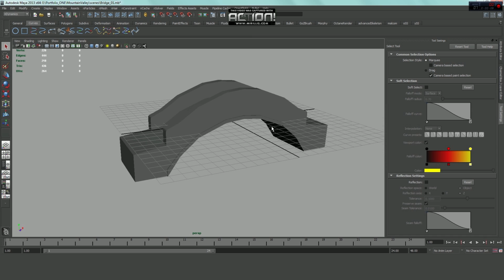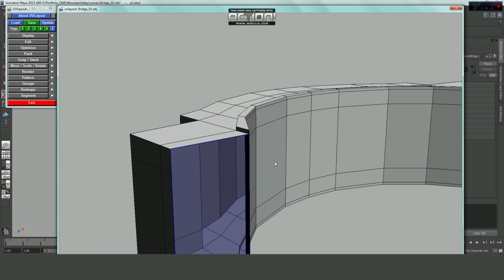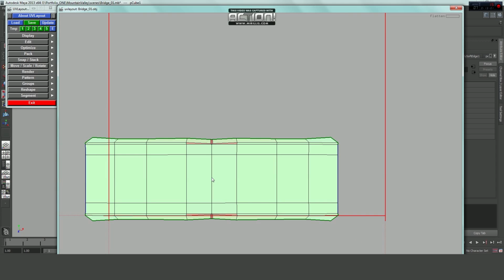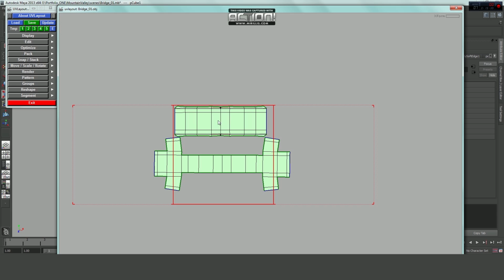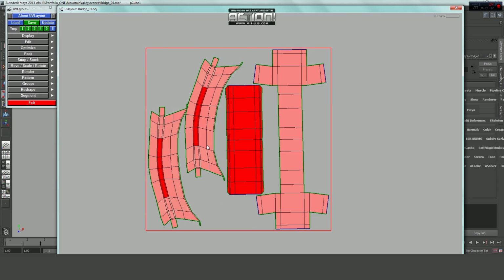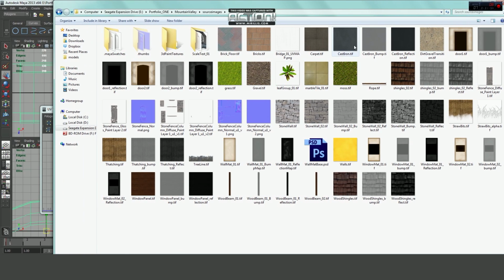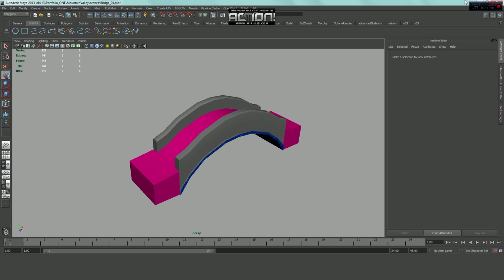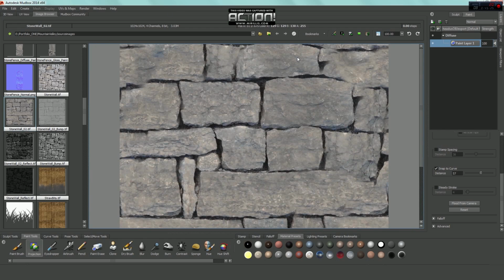Texturing Tutorial Part 1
This is my second video tutorial. In this video I will be showing you my process for uv mapping and texturing a low poly stone bridge.

The model was done in Maya and that is also where we will render using mental ray and an architectural shader.

I will briefly cover how to use photoshop for your texture painting and will then proceed to use mudbox.

The uv mapping will be done in UVLayout from headus.

The trial version works fine and has all of the basic features I will be using in this tutorial. When it expires you can simply re-download the newest trial version and continue using it.

For more tutorials, my blog, or to see my other work please visit my